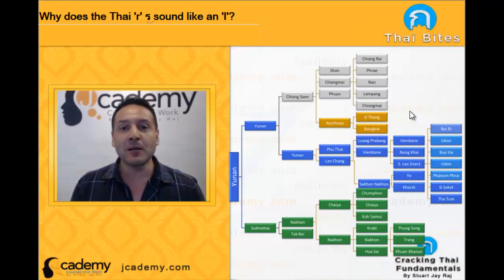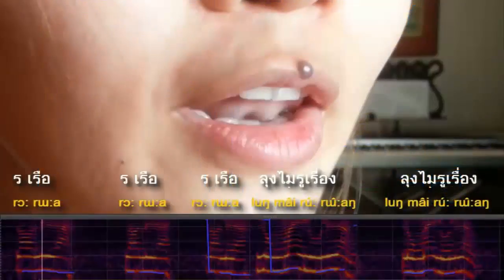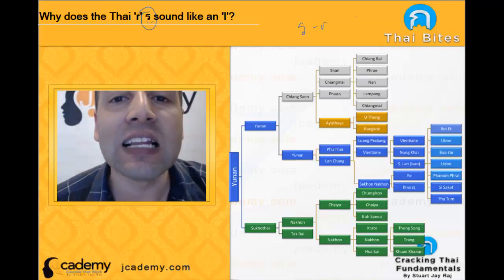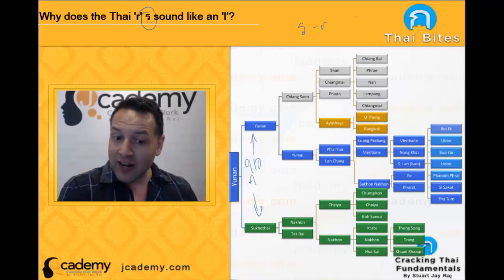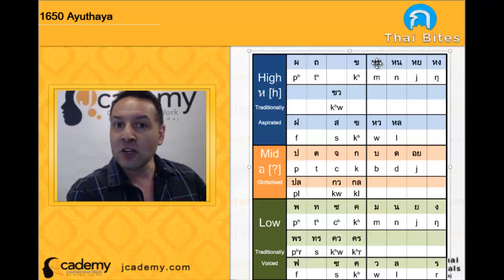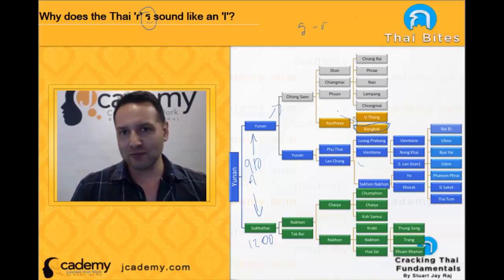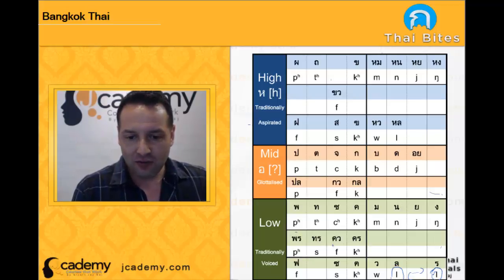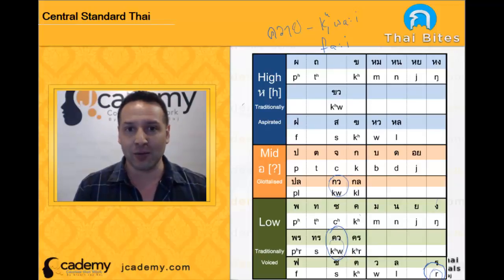Thai Bites E68 Why Does 'R' Sound Like 'L' in Thai? - Hosted by Stuart Jay Raj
Thais will tell you you must 'rrrrrolll' your 'rrrrrr' รรรรรรร   เรรรรรือ when speaking Thai, and then in the same breath they will go back into a conversation with another Thai and it sounds like they're pronouncing it like an 'L'.  What's going on?

In this Thai Bite we look at the differences between the traditional Bangkok dialect of Thai and the 'Central Standard Thai' that everyone learns as 'proper Thai'.

This Thai bite is based on the knowledge and skills developed from the foundational 'Cracking Thai Fundamentals Course'.  If you have not taken the course yet, you can find it at
You can access all of my training modules - create an account and get access to swathes of content.

Cracking Thai Fundamentals Book: Installing a Thai Operating System for your Mind

Or outside of Thailand on Amazon